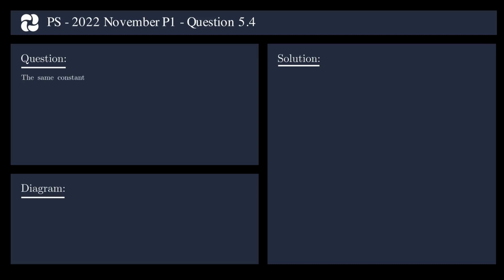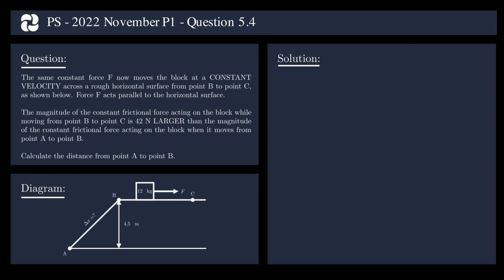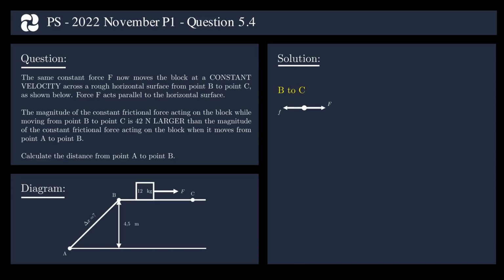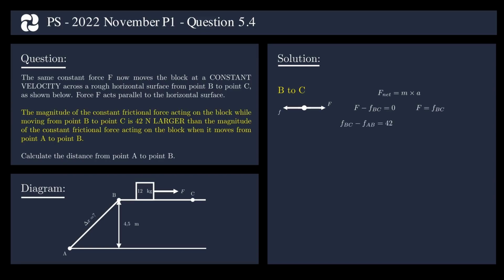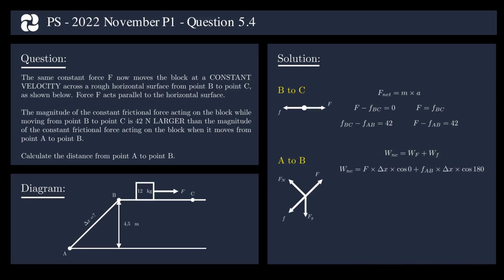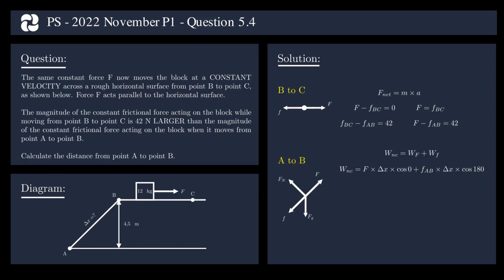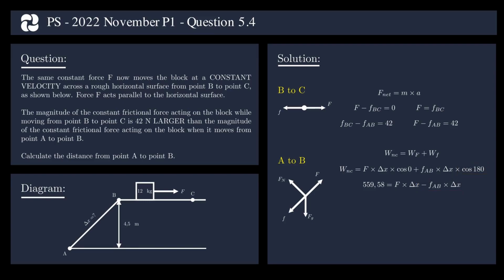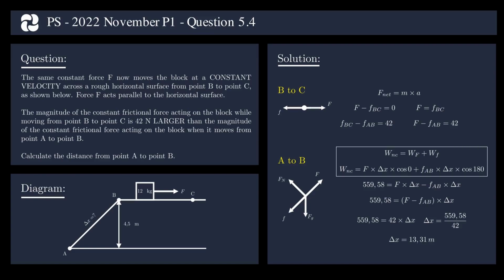Physical Sciences P1 - Gr 12 - 2022 November - Question 5.4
In this video, we are going to learn how to solve Question 5.4 of 2022 November Physical Sciences P1.
Question is about calculating the length of an incline plane by using the formula of work done by non-conservative forces.